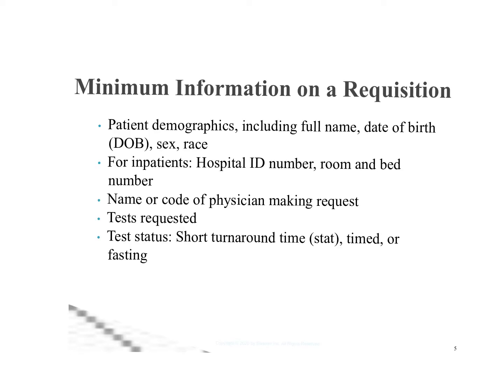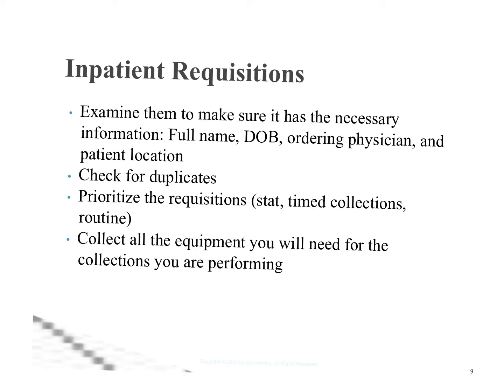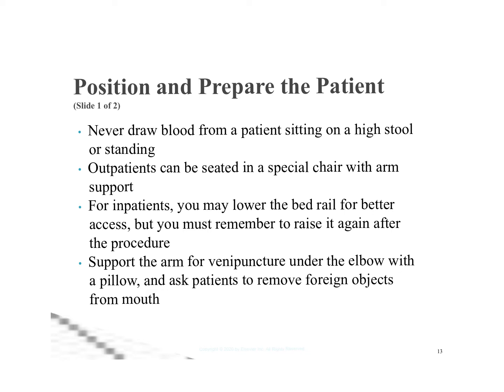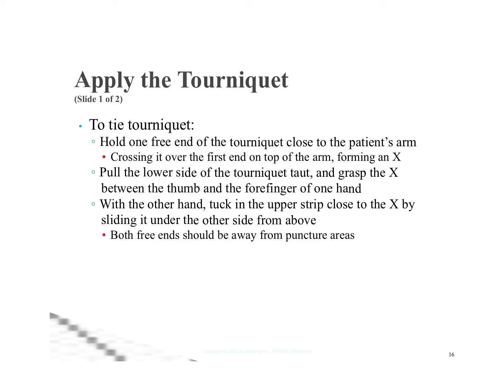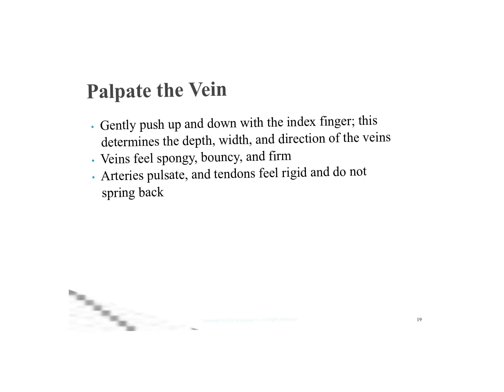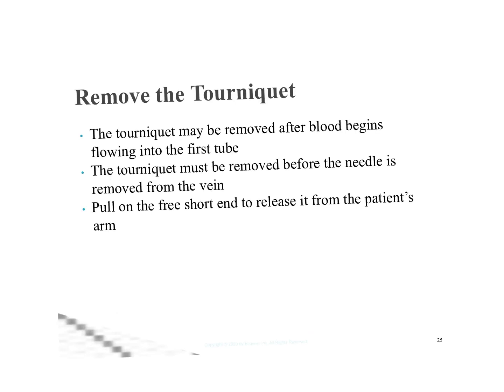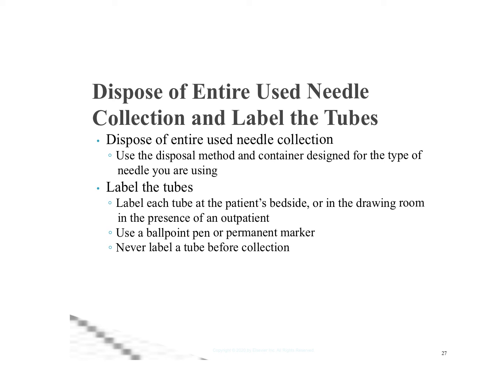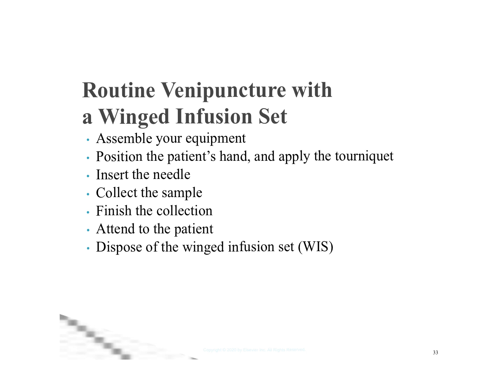Chapter 9- Routine Venipuncture (1)-1.mp4